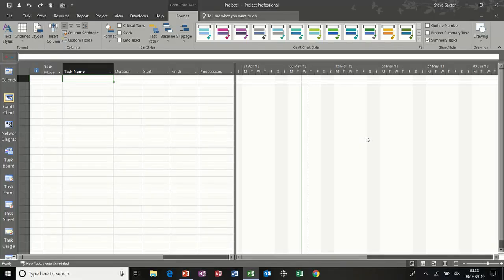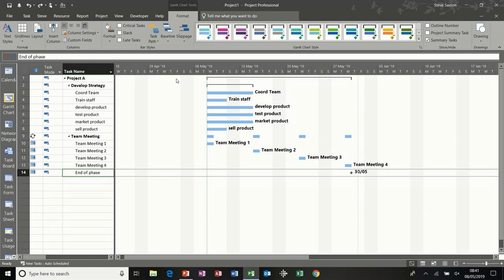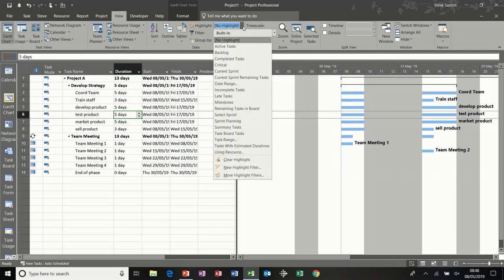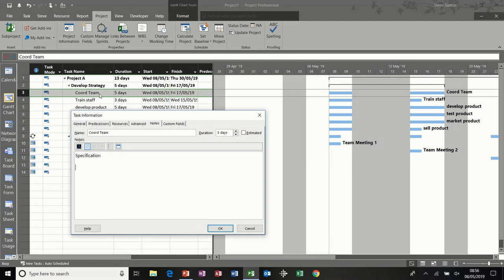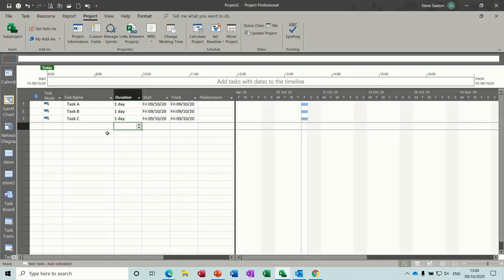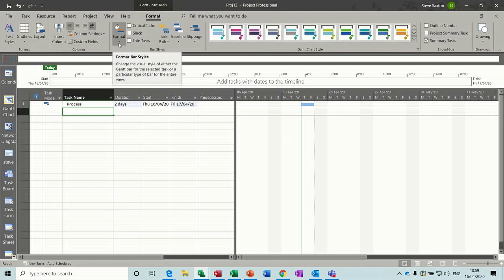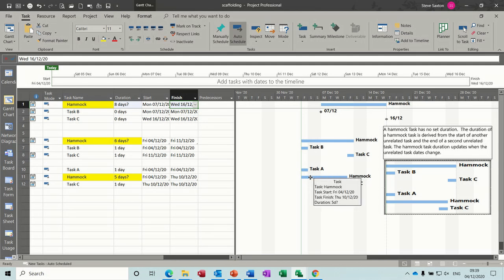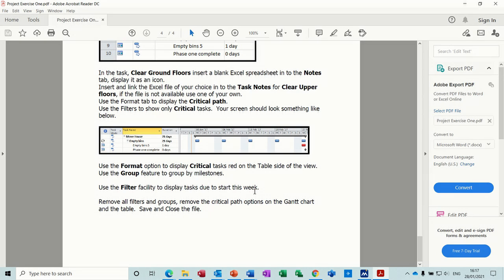Manage tasks and Gantt Chart formatting in Microsoft Project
Learn how to create tasks and format the Gantt chart in this simple tutorial. Format the calendar, format filters, change the timescale, add documents to tasks, zoom is and change layouts.